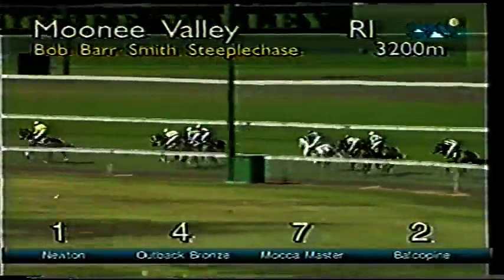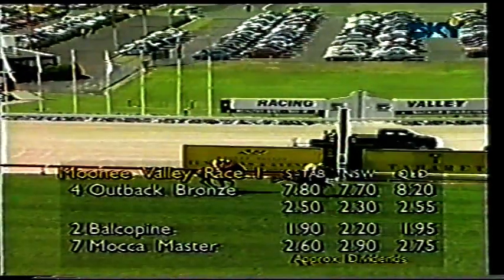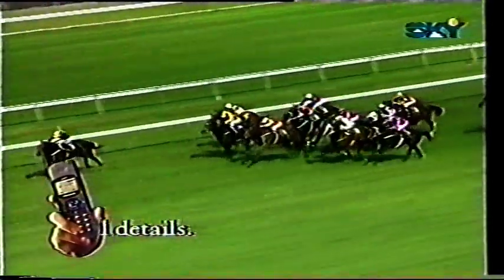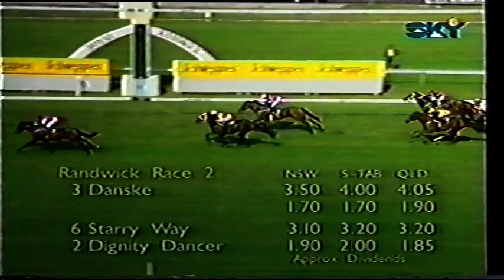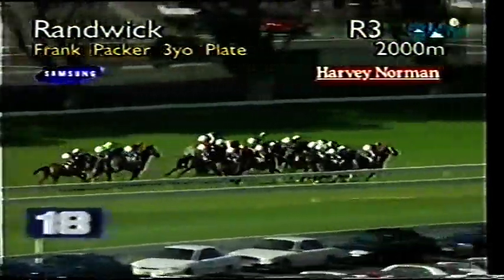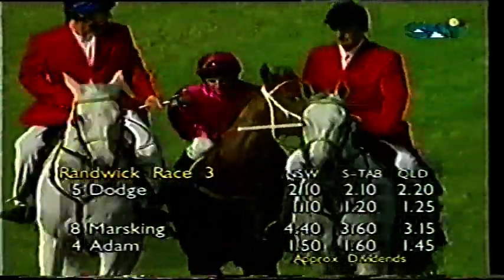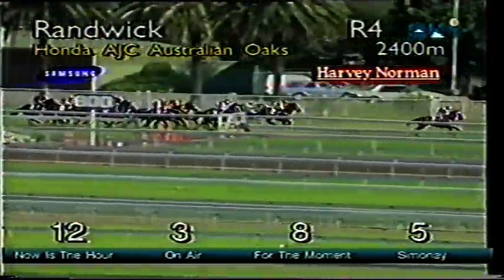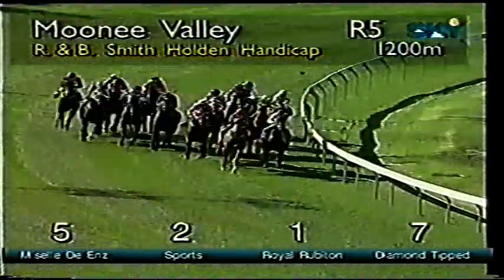Sat 18 April 1998 Pt 1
Randwick 8 Races featuring Frank Packer Plate, AJC Oaks, All Aged Stakes, Sydney Cup and Hall Mark Stakes Moonee Valley 8 Races. Doomben : Courier Mail 3YO Classic Cheltenham : Auraria Stakes